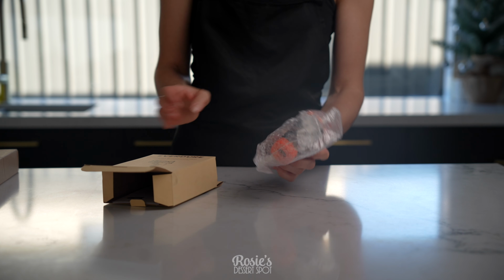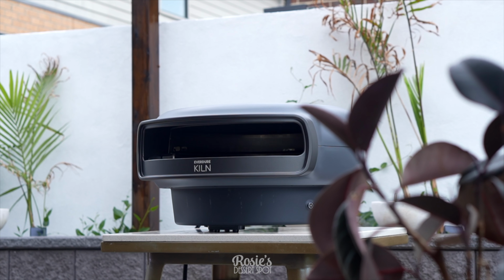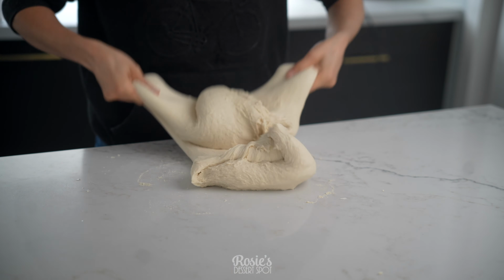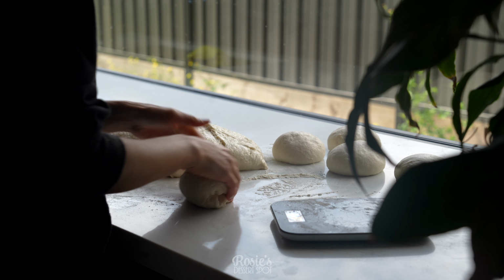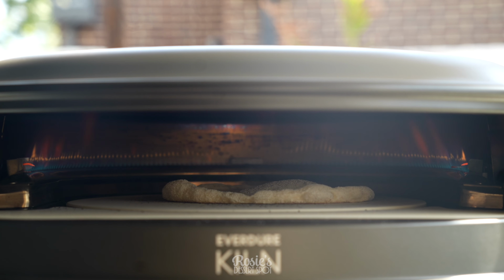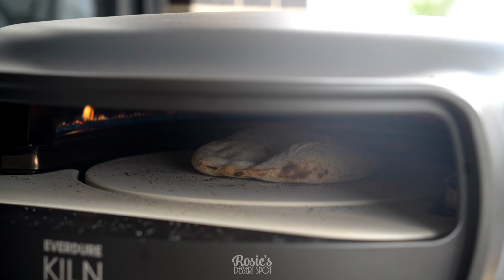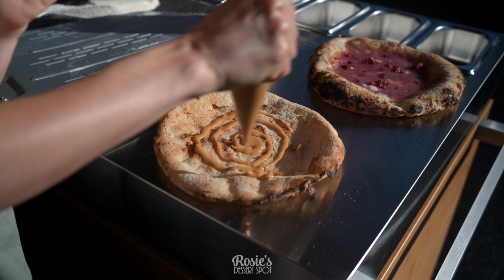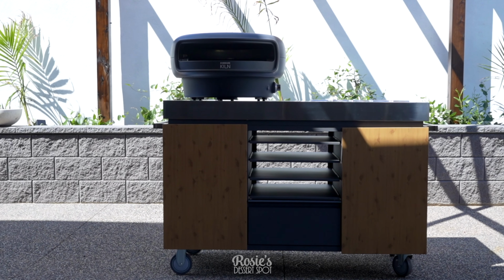3 dessert pizzas in the Everdure Kiln Pizza oven- UNBOXING and RECIPES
Pizza season in Aus ;) summer nights and sunsets in the backyard with a dessert pizza in hand- MAGIC. Thank you so much to the wonderful people over at Everdure  for allowing us to try out their awesome Kiln pizza oven! If you'd like to check out their pizza oven, you can find them here:

recipe:
POOLISH:
350g flour
350g of water
7 grams years
7 grams honey

PIZZA:
1500G pizza flour
950g water
40 grams salt

ganache:
120 grams white choc
40 grams cream
2 tablespoons crushed frozen raspberries
zap in the microwave for 30 seconds and stir through